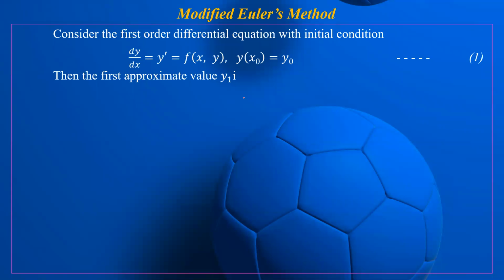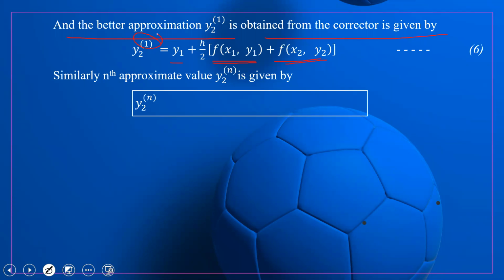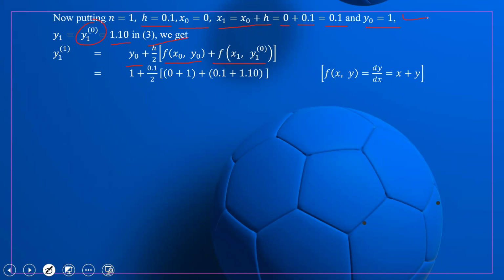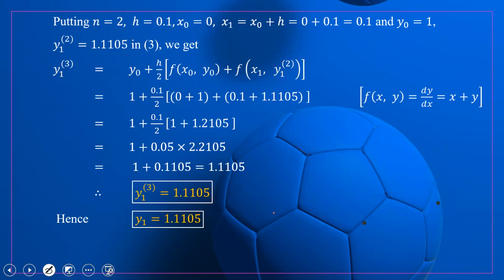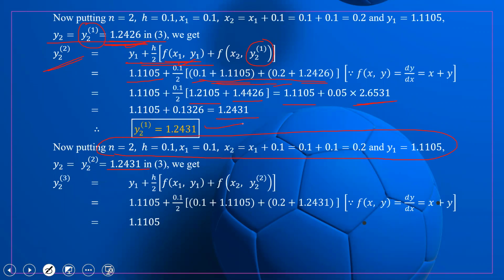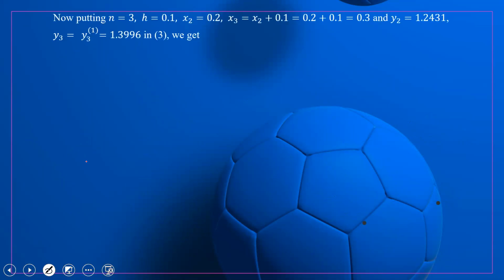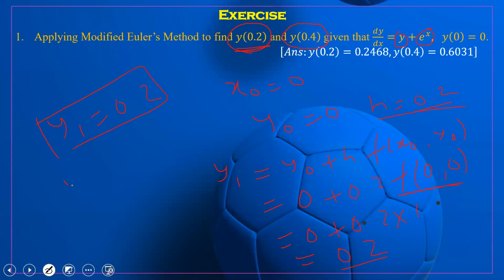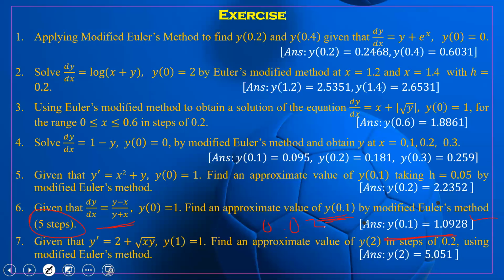Lecture - 07- Numerical Solution of Differential Equation - Modified Euler's Method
Numerical Solution of Differential Equations by Modified Euler's Method with Examples.

Numerical (Approximate) Solution of the following equations are discussed with suitable examples:
1. Solution of Algebraic and Transcendental Equations -  Bisection Method
2.  Solution of Algebraic and Transcendental Equations -  Newton Raphson Method
3.  Solution of Algebraic and Transcendental Equations -  Secant Method.
4. Numerical Solution of Differential Equation - Taylor's Series Method
5. Numerical Solution of Differential Equation - Euler's Method
6. Numerical Solution of Differential Equation - Modified Euler's Method
8. Numerical Solution of Differential Equation - Runge's Method
9. Numerical Solution of Differential Equation - Runge-Kutta Method
10. Numerical Solution of Differential Equation - Predictor-Corrector Methods
11. Numerical Solution of Differential Equation -  Adam's Predictor Corrector Method
12. Numerical Solution of Differential Equation - Milne's Predictor Corrector Method.

All above topics with most frequently asked questions are discussed in details.

All the videos related to above topics are available in the following link: